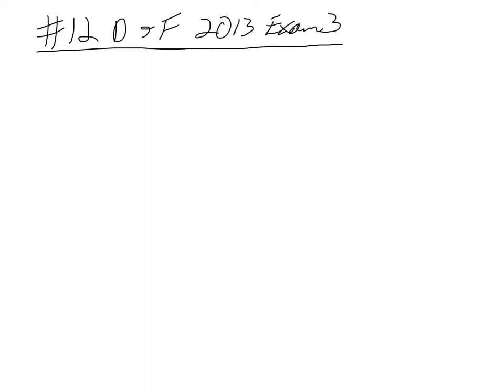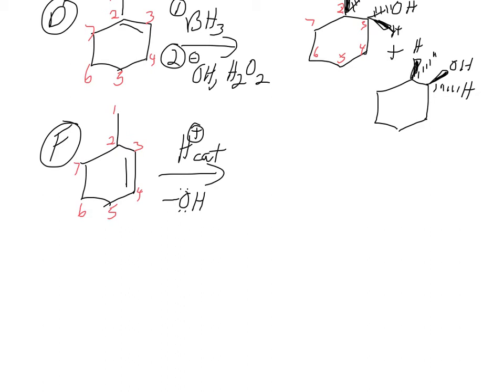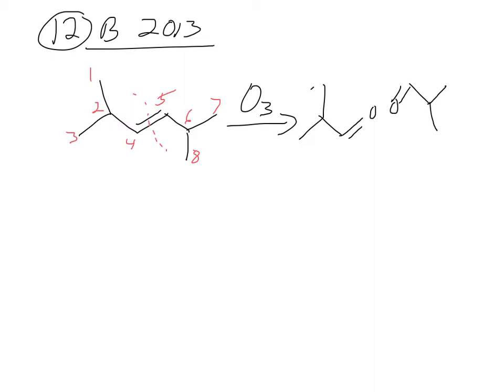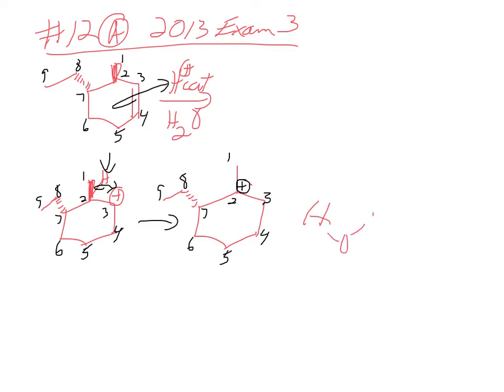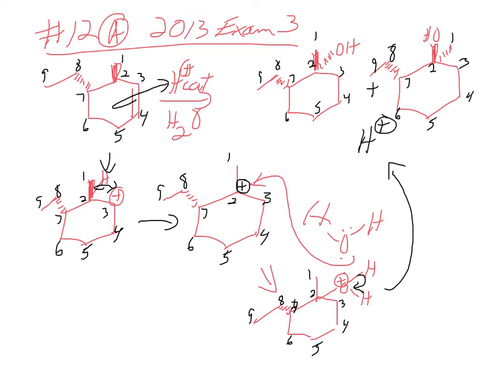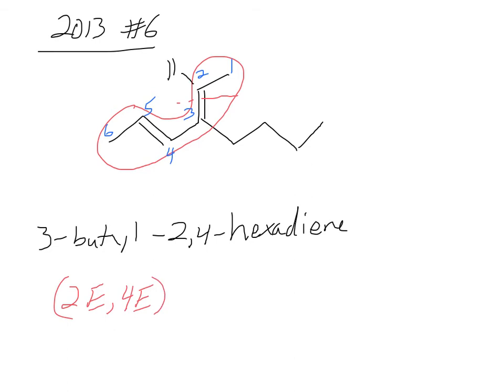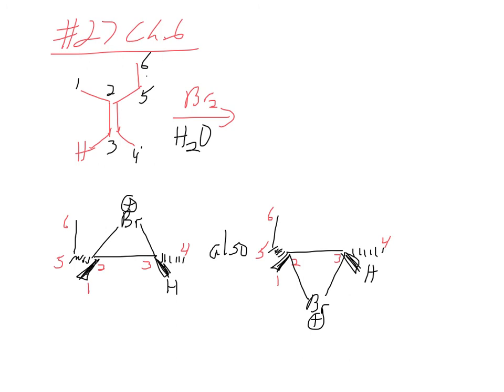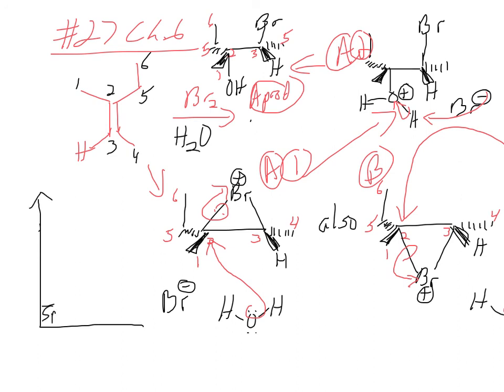CHM 351 Review 11 20 14